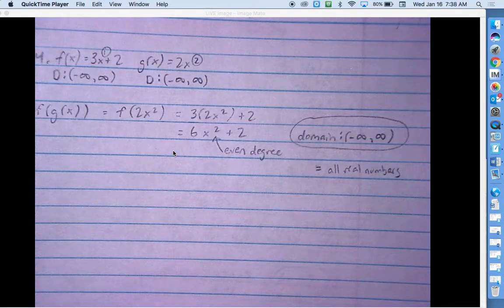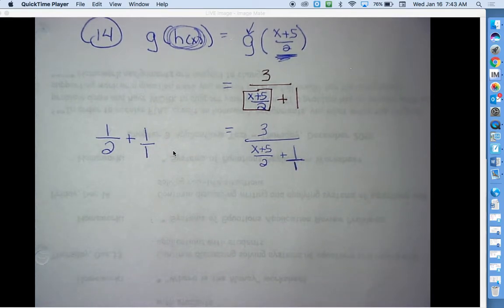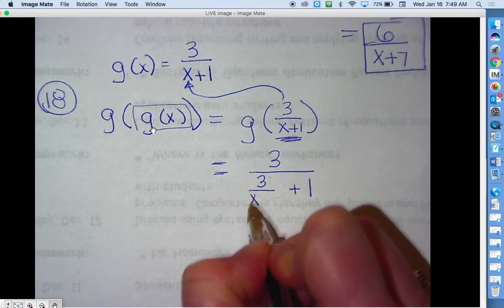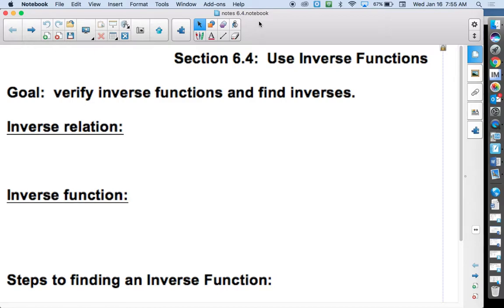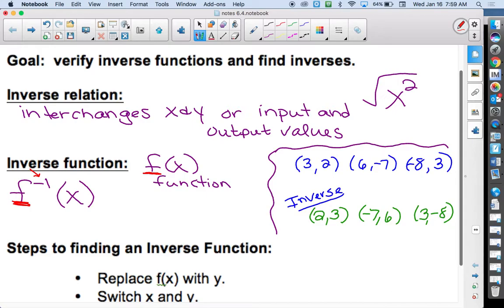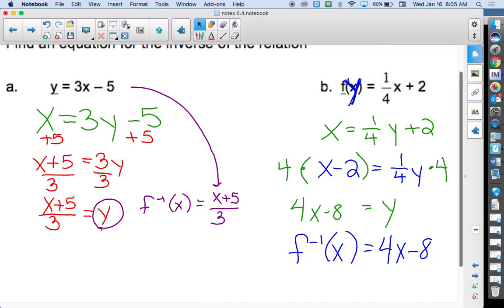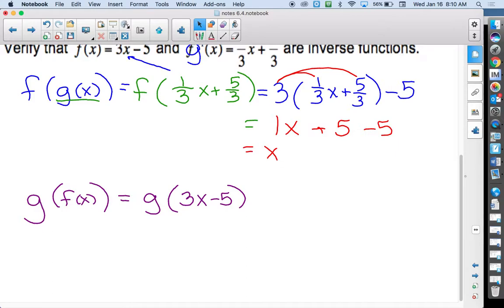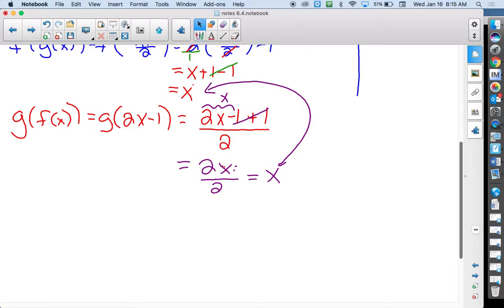6 4 Inverse Function Notes Day 1 Jan 16 2019